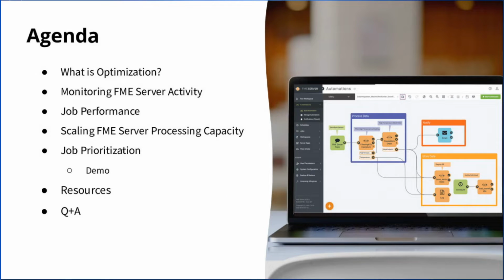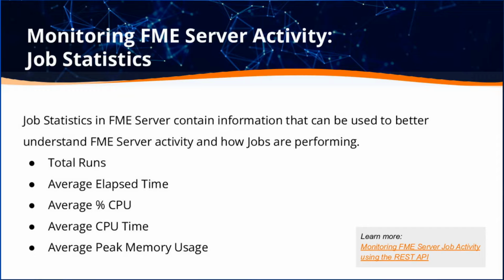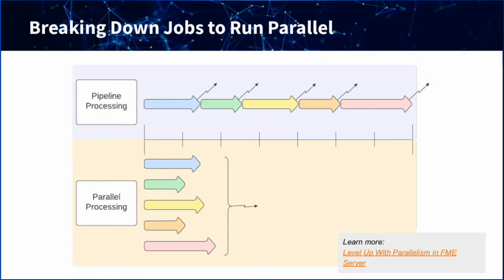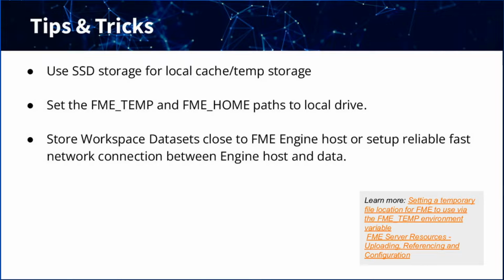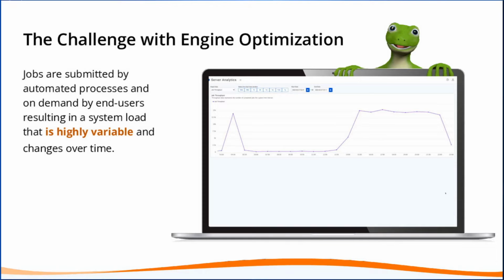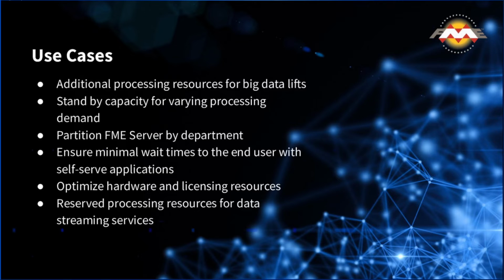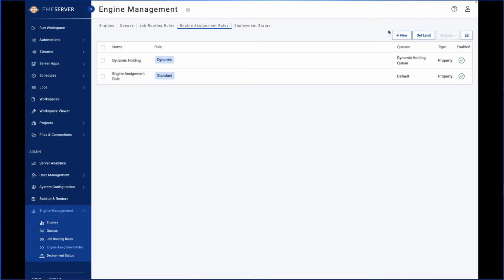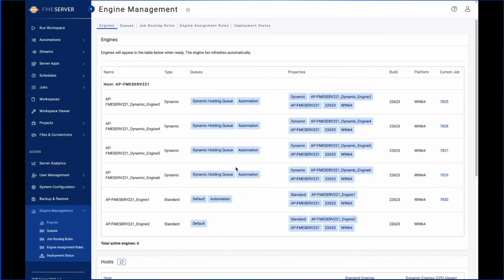A Safer's Guide to Best Practices for Optimizing Jobs in FME Server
As an FME Server Administrator, part of your role is to oversee the efficient processing of jobs. But as your FME Server usage grows, you may face instances when the demand exceeds your engine processing capacity and jobs begin to pile up in the queue. If you have ever wondered:

How can I make my jobs more performant?
Why is my job taking longer to run on FME Desktop than FME Server?
How can I prioritize short over long jobs or those submitted by certain users?
How can I prevent engines from sitting idle while I have jobs waiting in the queue?

Then this presentation is the one for you. We’ll highlight different tools you can use to monitor both the individual job performance and the overall job throughput. We’ll also show you what methods you can implement for improved resource and job optimization.